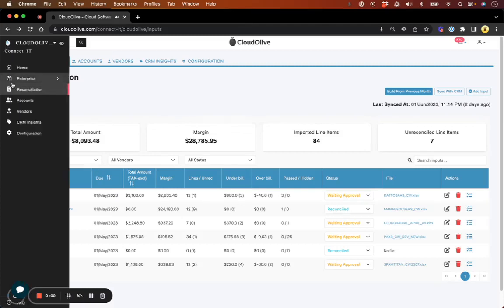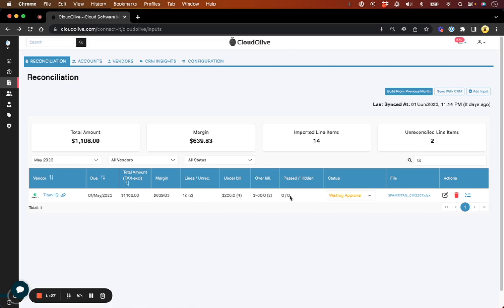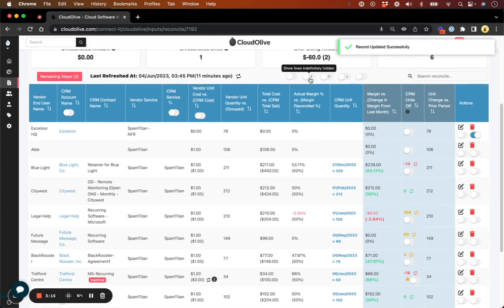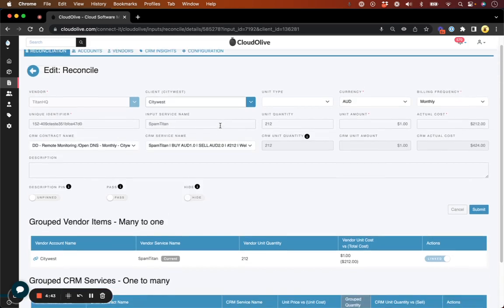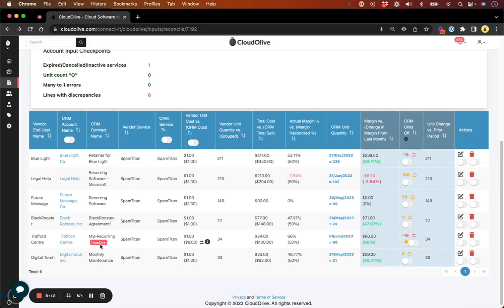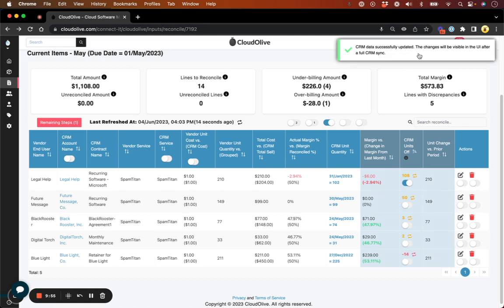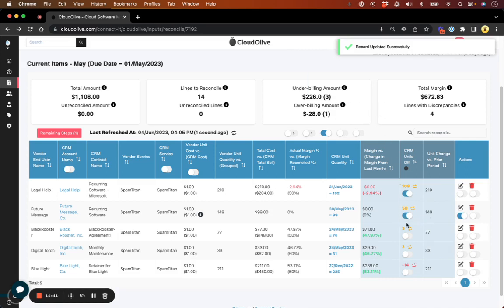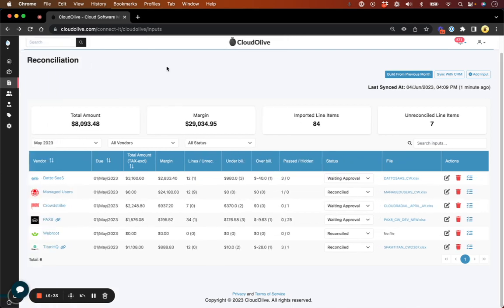ConnectWise Manage - Completing a month end reconciliation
- View reconciliation module
- Review dashboard
- Map remaining lines to make unreconciled 0 (always first step)
- Discuss passing and hiding lines
- Making changes back into ConnectWise Manage
- Complete a sync back with ConnectWise Manage
- Move status to reconciled